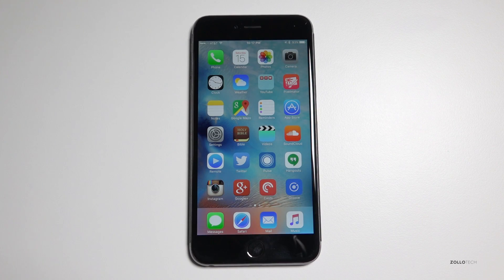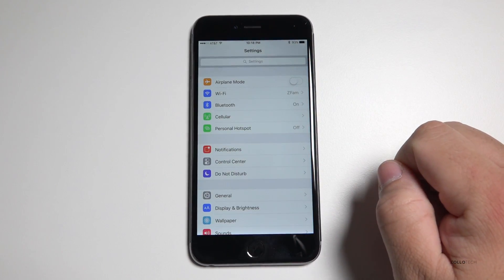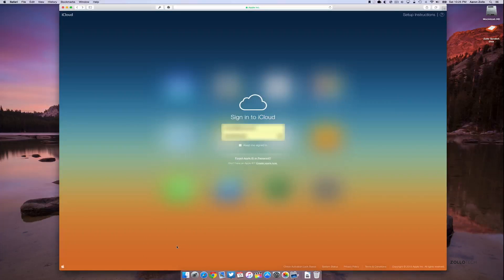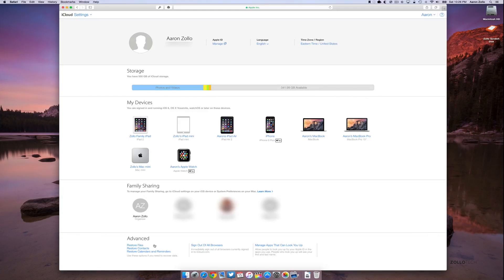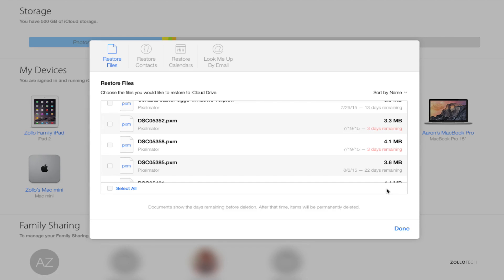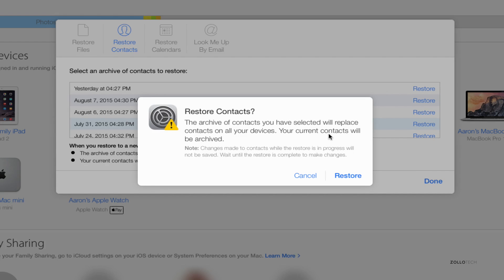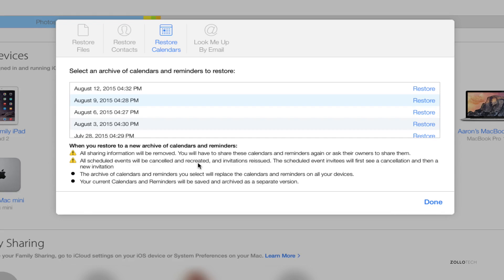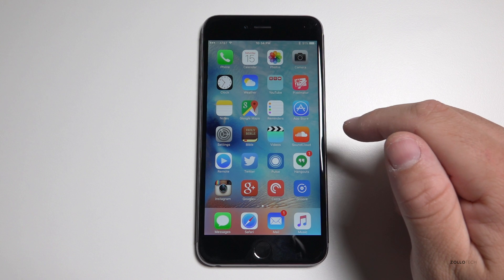How to Restore lost iPhone Contacts, Calendars, Reminders and Files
If you've lost your iPhone contacts, calendar, files, or reminders; this guide will help you restore your information from your backup onto your device.  I walk you through using icloud.com restore and show you how it all works.